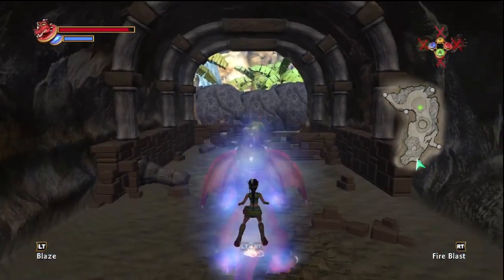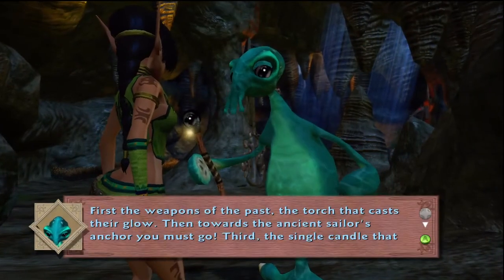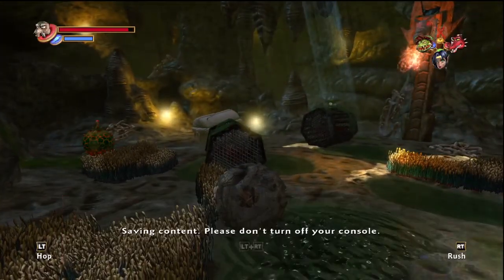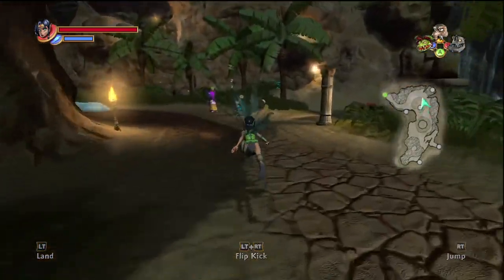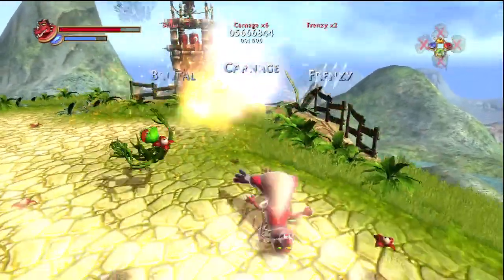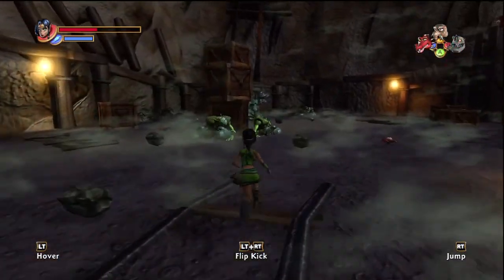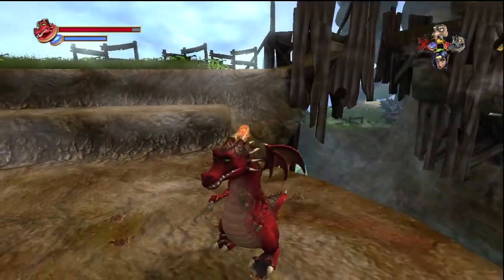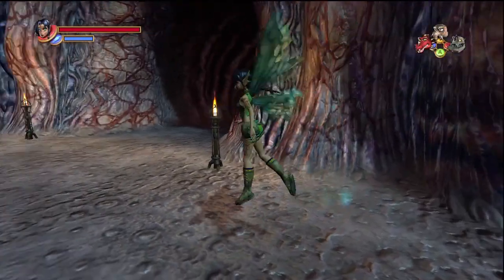Let's Play Kameo: Elements Of Power Part 8 UNBLOCKED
For use if the original version is blocked in your country. Now with SECRET MYSTERY MUSIC!